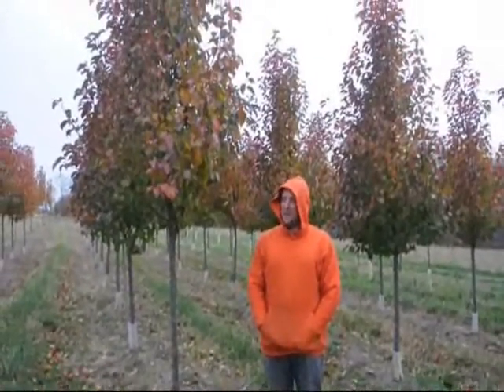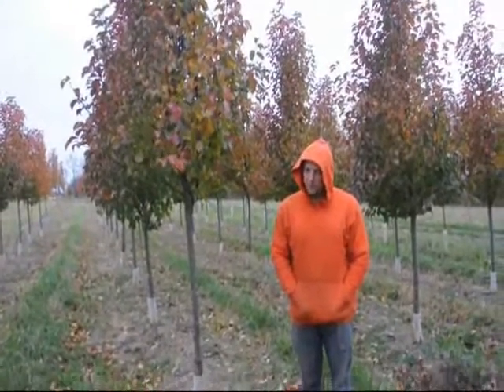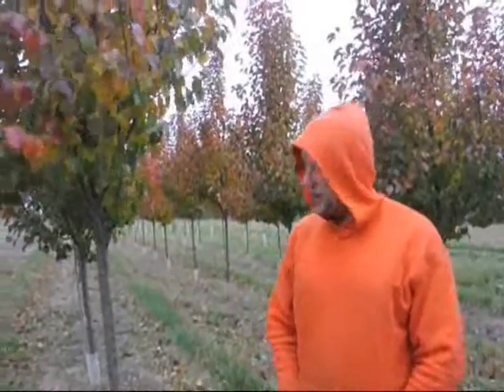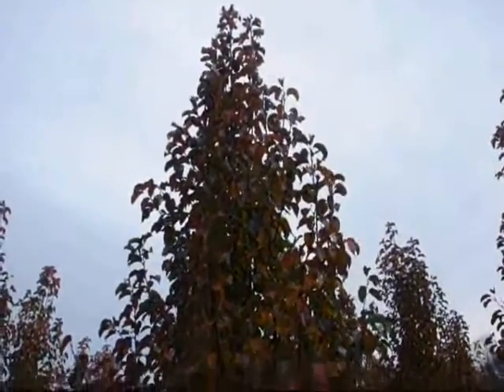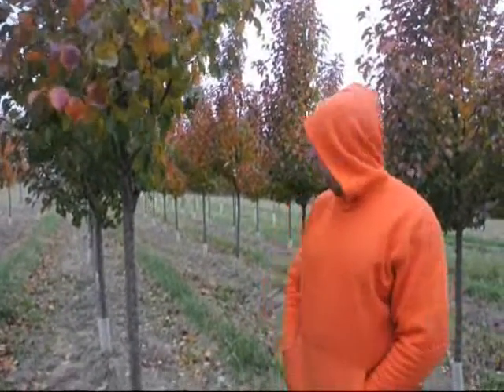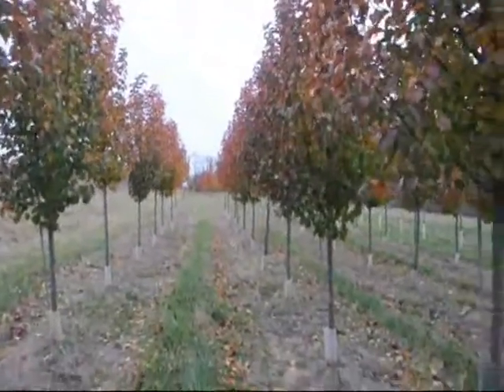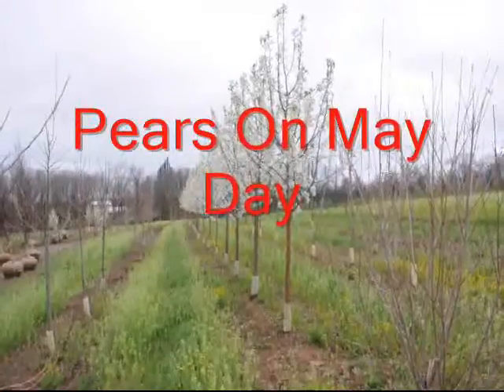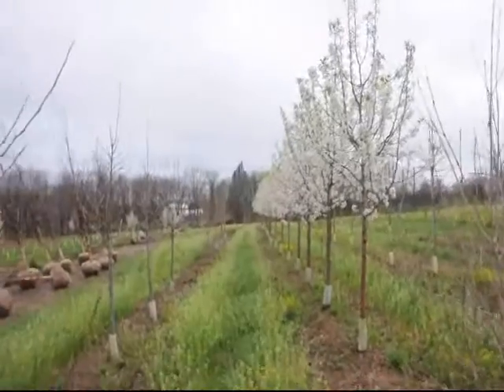Our Flowering Pear Trees We Have in Stock